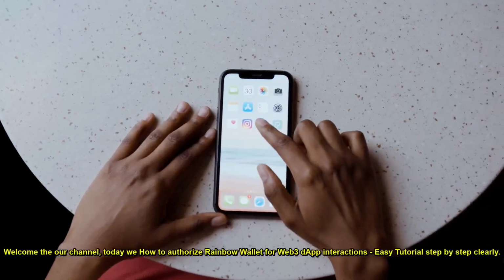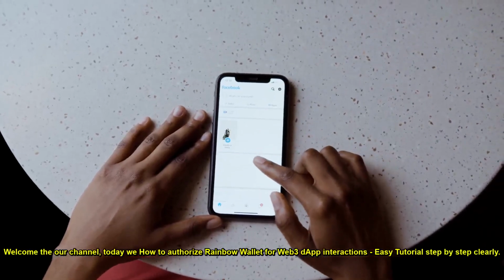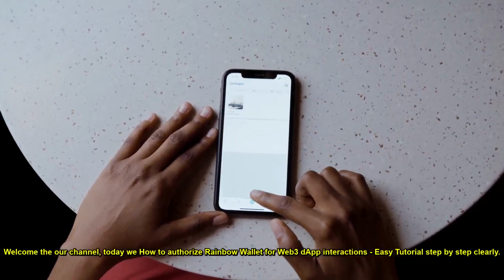How to authorize Rainbow Wallet for Web3 dApp interactions - Easy Tutorial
In this step-by-step tutorial, learn how to easily authorize your Rainbow Wallet for seamless interactions with Web3 decentralized applications (dApps). Whether you're new to crypto or looking to enhance your Web3 experience, this guide will walk you through the process, ensuring you can confidently connect your wallet and start using dApps in no time. Don’t miss out on the future of the internet—unlock the potential of Web3 today!